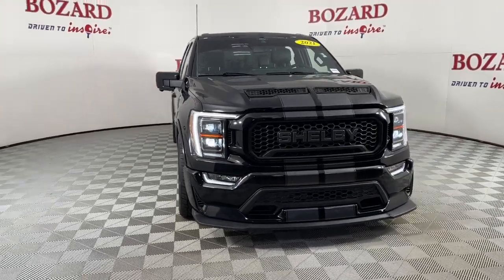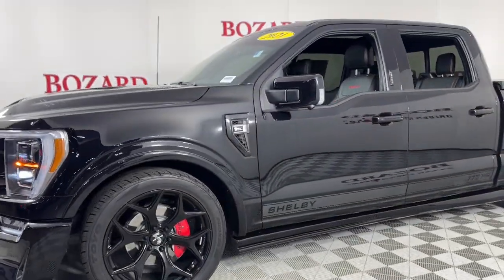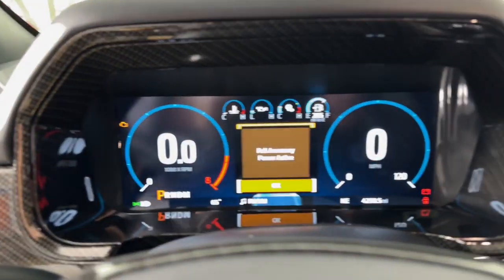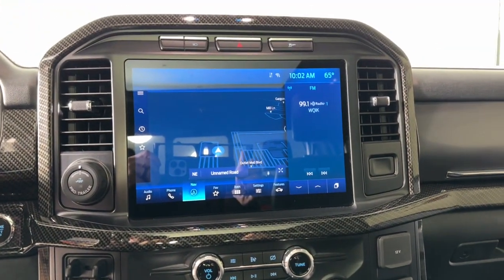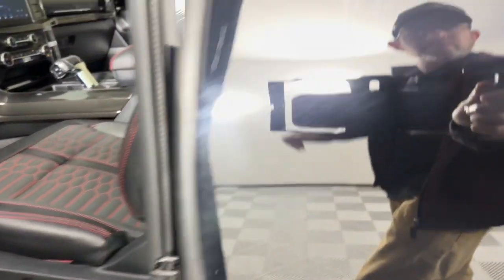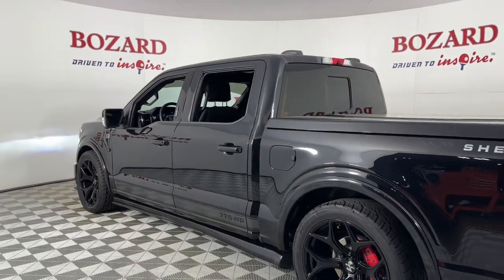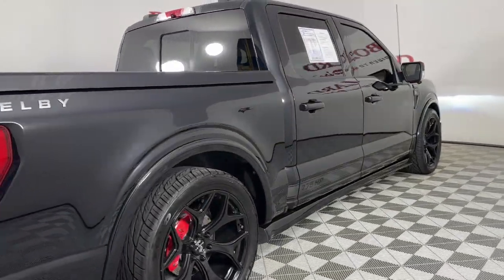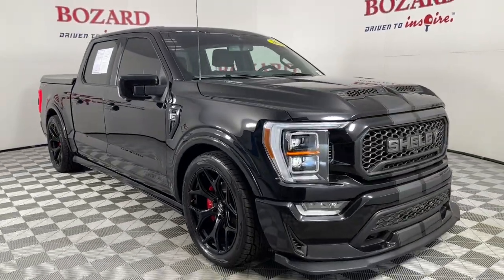2021 Ford F-150 Jacksonville, Daytona Beach, Orlando, St. Augustine, Near Me FL 230582A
Black Used 2021 Ford F-150 Lariat available in Jacksonville, Florida at Bozard Ford Lincoln. Servicing the Daytona Beach, Orlando, St. Augustine, Near Me, FL area.

SHELBY SUPER SNAKE!! SUPERCHARGED!! $50K+ PACKAGE FROM SHELBY!
Navigation system: SYNC 4 Connected Navigation (w/Free 90-Day Trial),7 Speakers,AM/FM radio: SiriusXM with 360L,Radio data system,Radio: AM/FM SiriusXM w/360L,Air Conditioning,Automatic temperature control,Front dual zone A/C,Rear window defroster,Memory seat,Pedal memory,Power driver seat,Power steering,Power windows,Remote keyless entry,Steering wheel mounted audio controls,Speed-sensing steering,Traction control,4-Wheel Disc Brakes,ABS brakes,Dual front impact airbags,Dual front side impact airbags,Emergency communication system: SYNC 4 911 Assist,Front anti-roll bar,Front wheel independent suspension,Low tire pressure warning,Occupant sensing airbag,Overhead airbag,Brake assist,Electronic Stability Control,Exterior parking camera rear: With Dynamic Hitch Assist,Auto High-beam Headlights,Delay-off headlights,Front fog lights,Fully automatic headlights,Panic alarm,Security system,Speed control,Auto-dimming door mirrors,Bumpers: chrome,Heated door mirrors,Power door mirrors,Rear step bumper,Turn signal indicator mirrors,Adjustable pedals,Auto-dimming Rear-View mirror,Compass,Driver door bin,Driver vanity mirror,Front reading lights,Illuminated entry,Outside temperature display,Overhead console,Passenger vanity mirror,Rear reading lights,Rear seat center armrest,SYNC 4 w/Enhanced Voice Recognition,Tachometer,Telescoping steering wheel,Tilt steering wheel,Trip computer,Voltmeter,Heated front seats,Leather-Trimmed 40/20/40 Front Seat,Power passenger seat,Split folding rear seat,Ventilated front seats,Front Center Armrest w/Storage,Passenger door bin,Class IV Trailer Hitch Receiver,18 Machined-Aluminum Wheels,Alloy wheels,Variably intermittent wipers,3.31 Axle Ratio